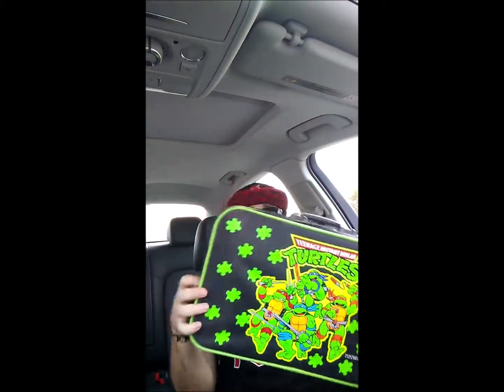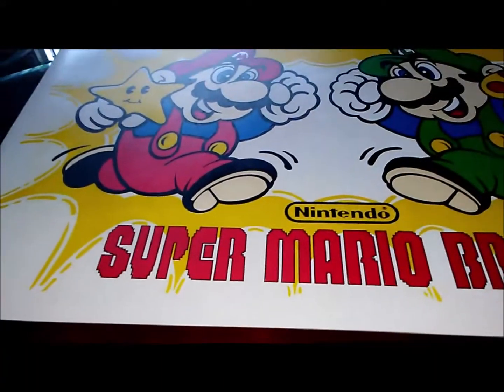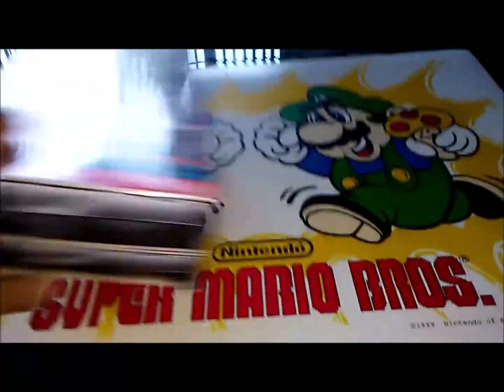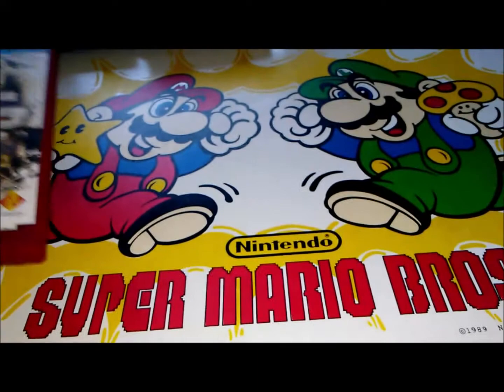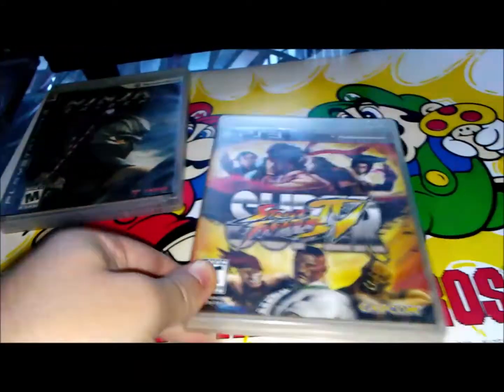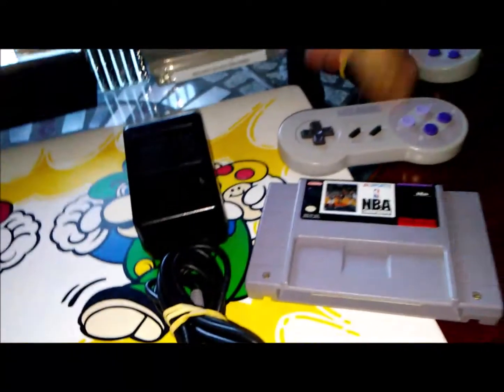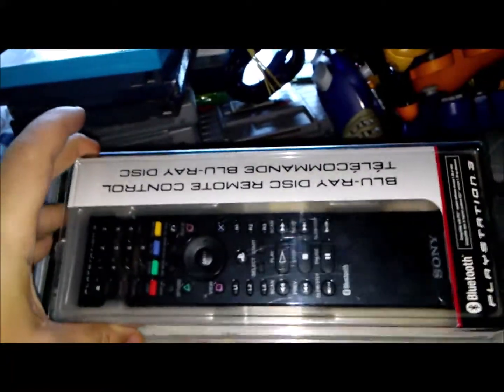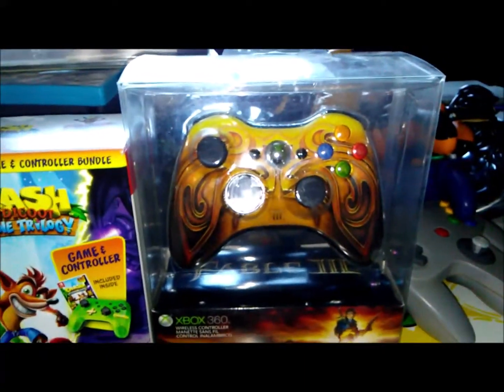👍TOP NOTCH👍 Video Game Pickups #37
What's up guys it's your boy Sam again and I am back with another pickups video. Found a bunch of cool things yet again from video games, controllers, movies and other neat items. Be sure to watch from start to finish you won't want to miss this one. Thanks again for watching and thank you for all the support. I appreciate it.